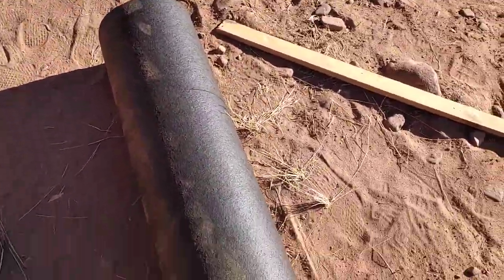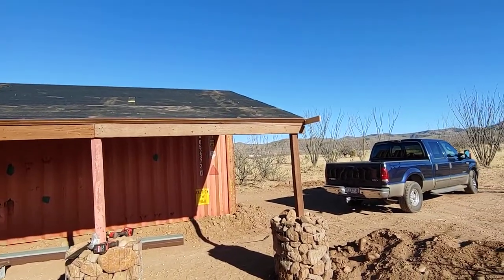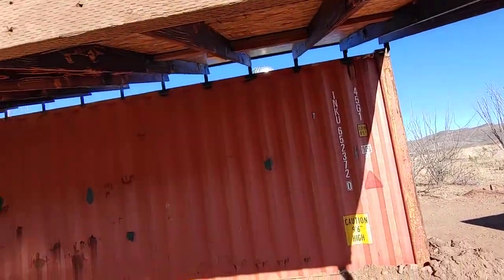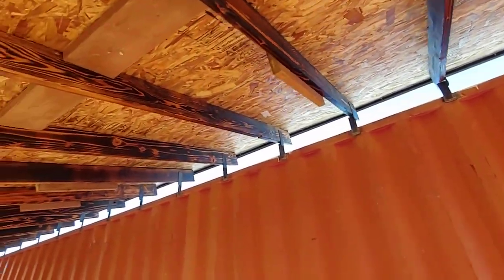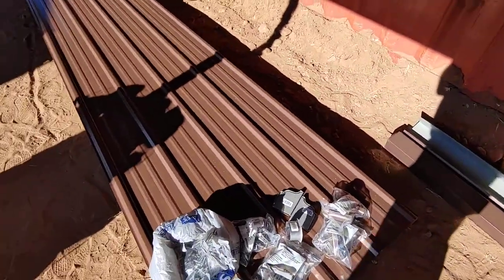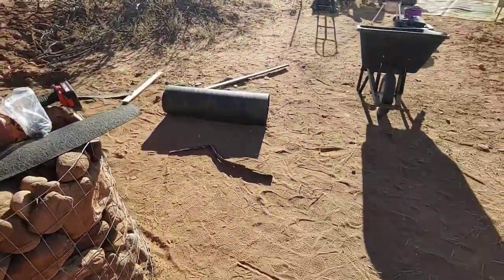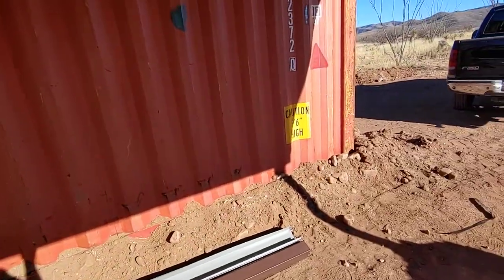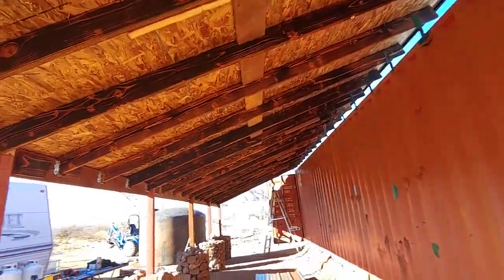tar paper installed along with drip edges on 2 sides.